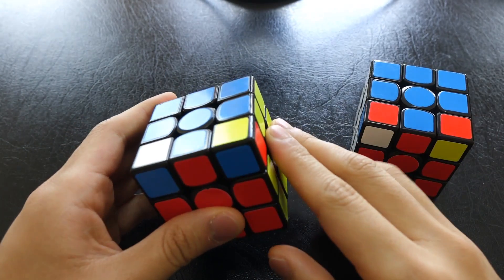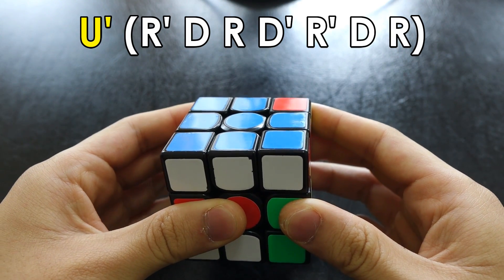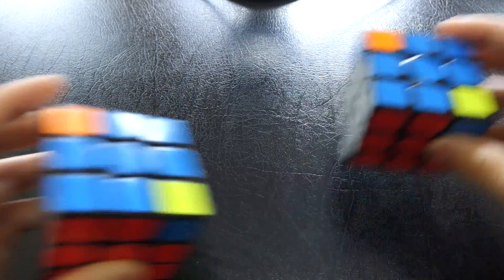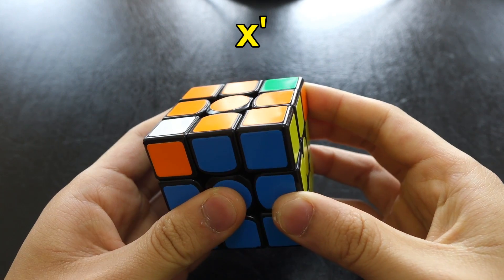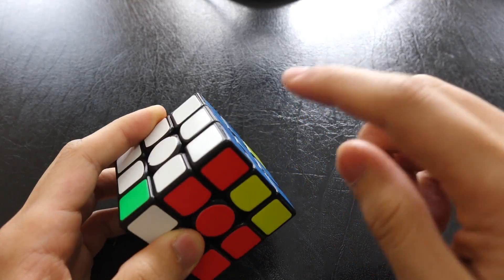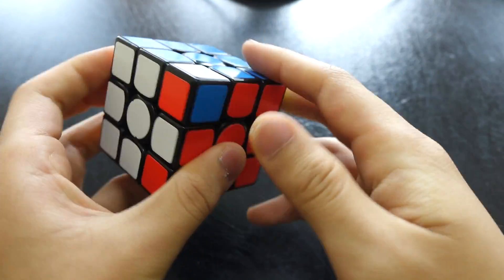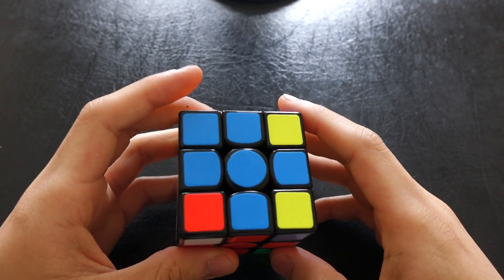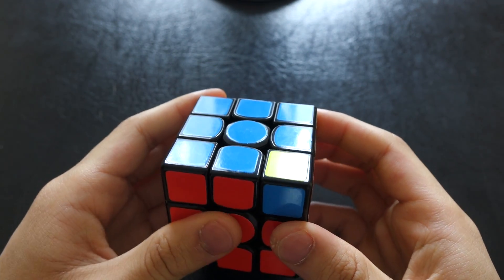3x3 Blindfolded - How to Solve Corner Twists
Was going to put this in my 3-Style Tutorial but figured I'd just make a separate general vid for it instead 👌

tbh I felt the ideas I had for this vid were clearer in my head than what you see here so lemme know if something is confusing

=Basic Algs=
These deal with 2 twists at the front of the U face
F/B twist - (R' D R D' R' D R) U' (R' D' R D R' D' R) U
L/R twist - U' (R' D R D' R' D R) U (R' D' R D R' D' R)

You can use variations of these to solve every single twist case on the cube.

=UFR Corner Twist Algs (Advanced) =
LUB - [R' D R D' R' D R, U2]
LFU - [U', R' D R D' R' D R]
LDF - U (R' U' R U) (R' D R U') (R' U R U') (R' D' R)
LBD - U' (R D' R' U) (R U' R' U) (R D R' U') (R U R')
FUL - [R' D R D' R' D R, U']
FDR - U (R' U' R U) (R' D' R U') (R' U R U') (R' D R)
FLD - (R' D R U) (R' U' R U) (R' D' R U') (R' U R U')
RBU - [R' D' R D R' D' R, U]
RDB - (R U R' D') (R U' R' U) (R U' R' D) (R U R' U')
RFD - (R' D' R U) (R' U' R U) (R' D R U') (R' U R U')
BUR - [R' D R D' R' D R, U]
BLU - [U2, R' D R D' R' D R]
BDL - (R U' R' U) (R D' R' U') (R U R' U') (R D R' U)
BRD - U (R U' R' D') (R U R' U') (R U R' D) (R U' R')